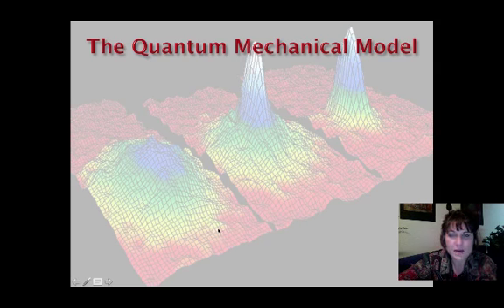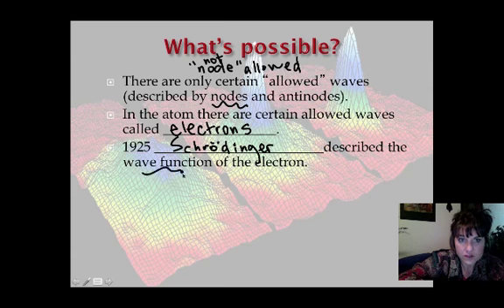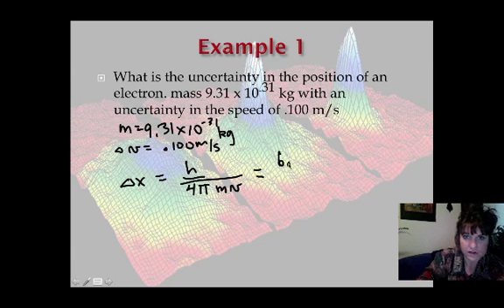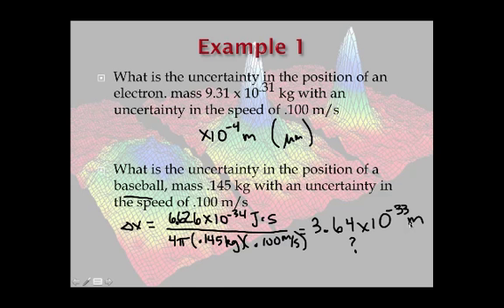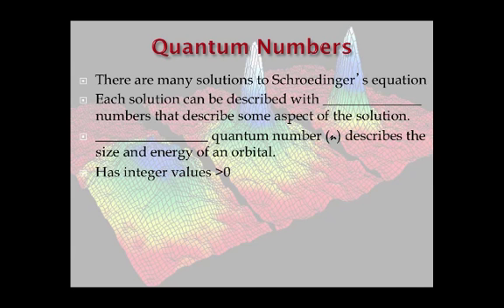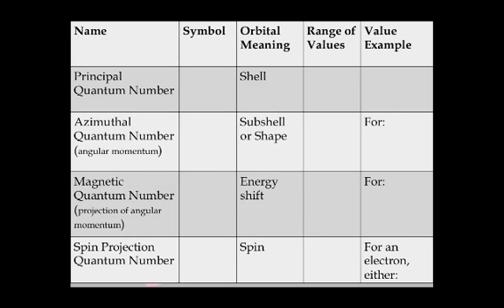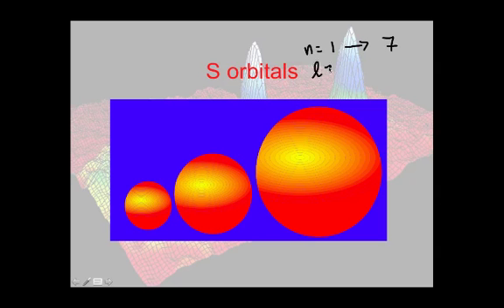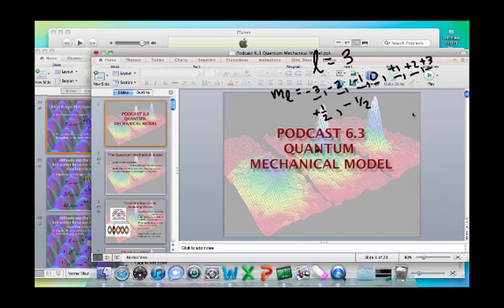Podcast 6 3 Quantum Mechanical Model